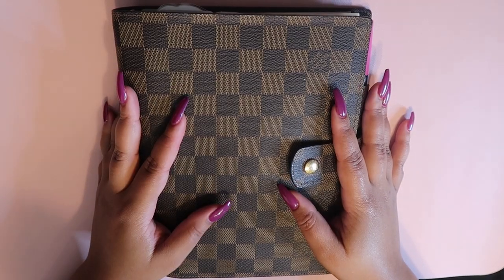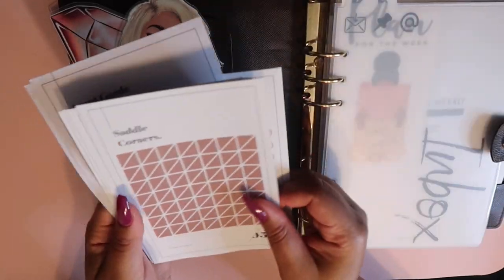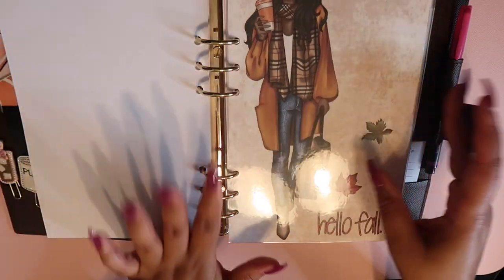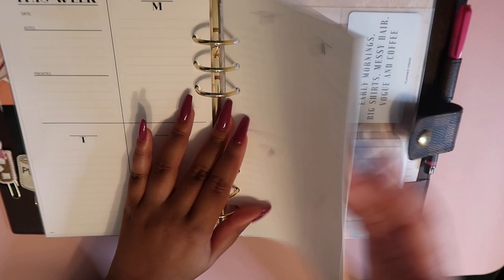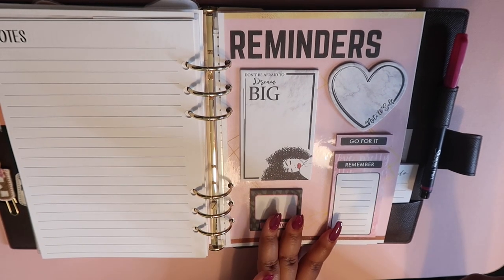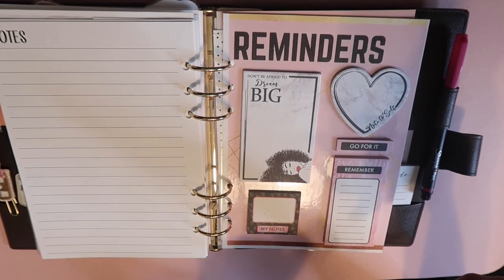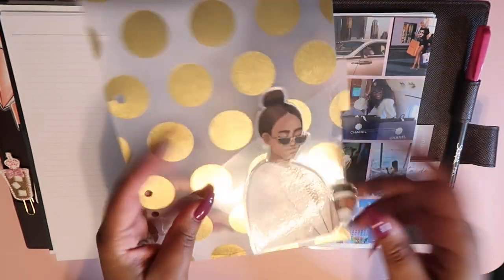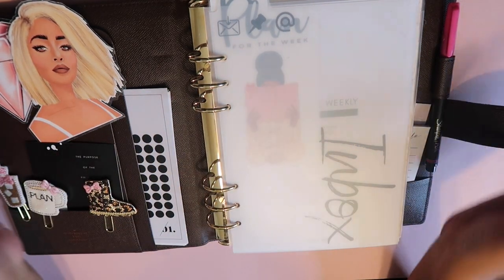Business Planner Flip Through | Louis Vuitton GM Agenda Setup | A5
In this video, I give you a walk through of my Louis Vuitton GM Agenda. I discuss my setup and give you an idea of how I plan to use each section as my business planner.

Here are the stores I shopped to fill this planner
Clever Planner Dashboards
Paperclip Bookmarks
Decorative Paper Clips
Frosted Dividers, Transparent Post it Notes, Adhesive Pockets, Post It Note Vellum, Journaling Cards
Cloth and Paper Stickers, 5 year plan inserts, Post It Notes, Page Flags, Half Paper Inserts, Undated Vertical Weekly
Sessavee Project Planner Inserts
Week on 2 Pages Printable
A5 Week on Two Printables
YouTuber Planner Printables

Learn how to start your own business by checking out my free resources